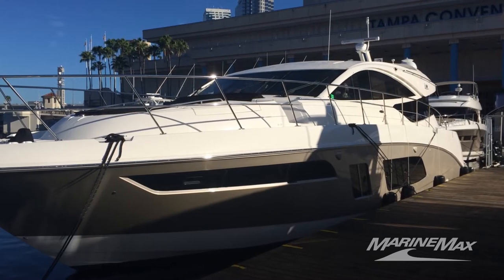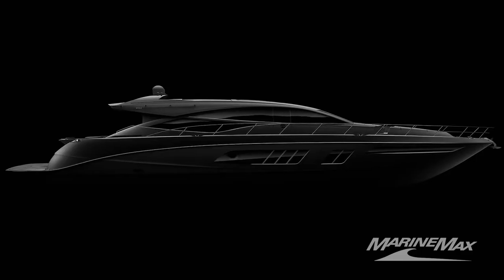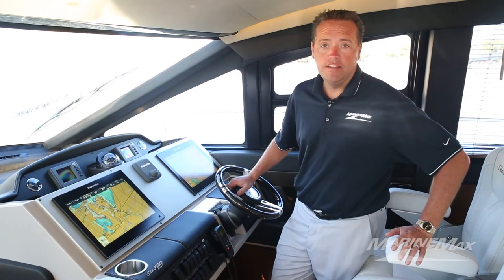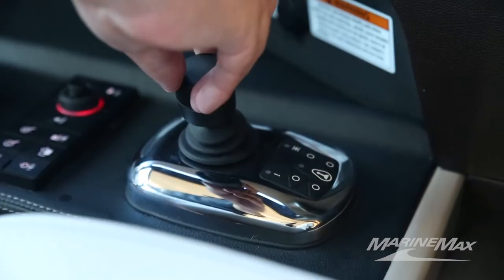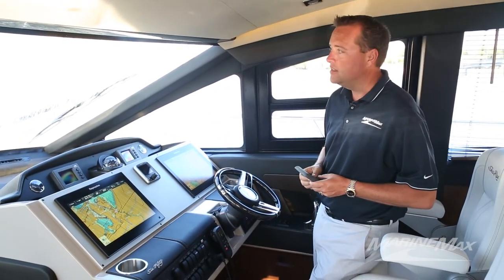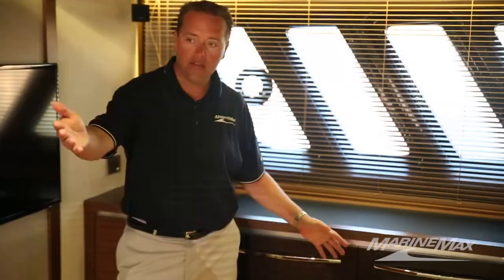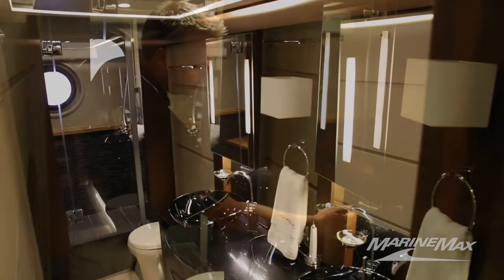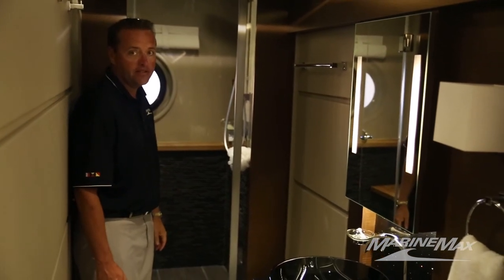A Quick Look at the All-New Sea Ray L650 Express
MarineMax Clearwater sales manager Collin Heimensen gives an in-depth tour of the all-new Sea Ray L650 Express.

Visit MarineMax at the 2014 Fort Lauderdale Boat Show to see both the L650 Flybridge and Express for yourself!